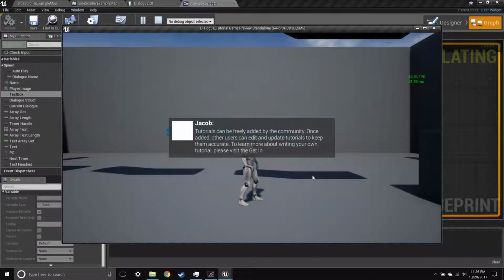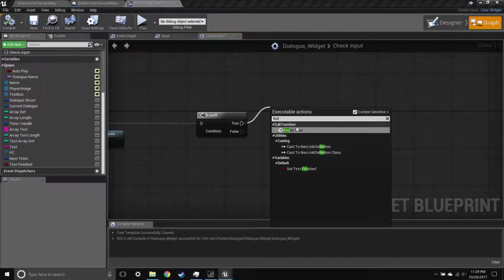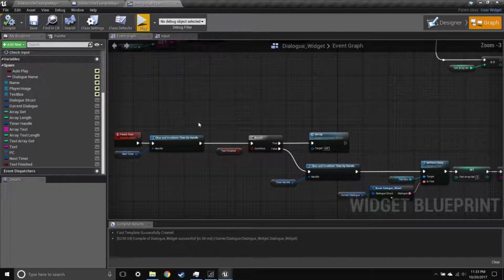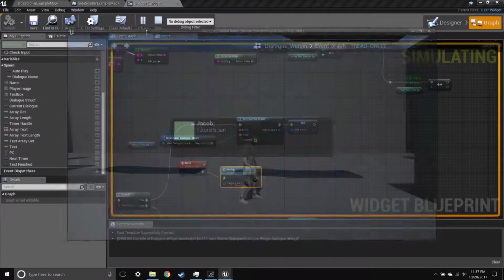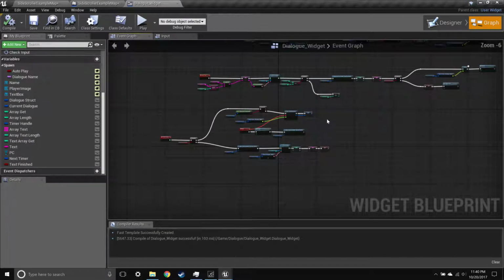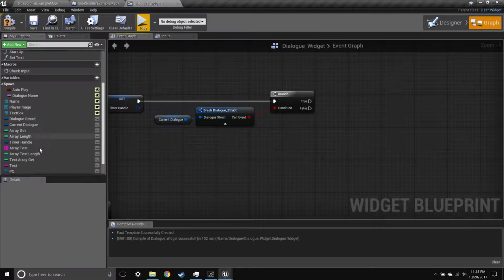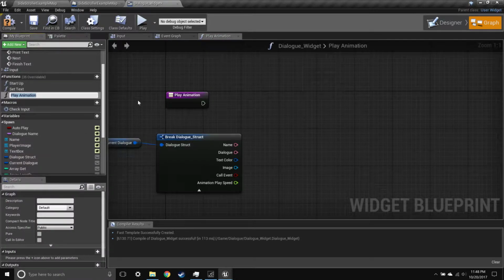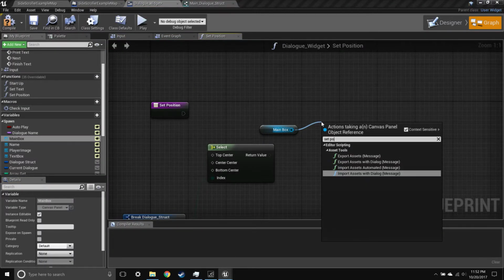UE4 Dialogue System Part 2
Part 3 might be a while as my computer lagging problem got even worse. I did manage to track down the problem and it seams like windows defender is the problem im just not sure how im going to fix it...

Sorry if the tutorial isnt very professional